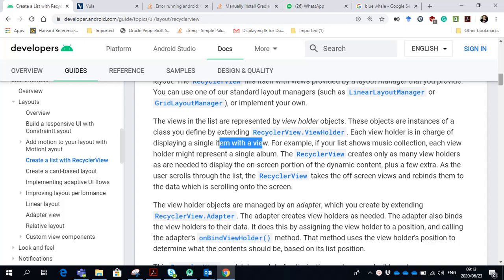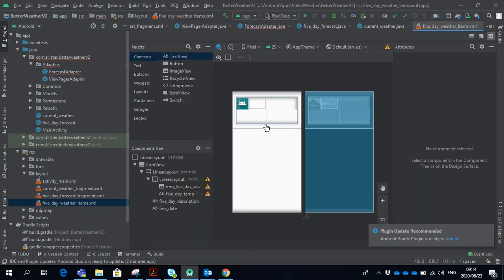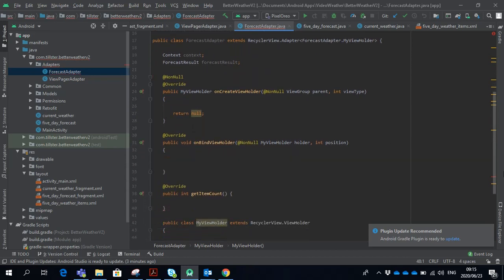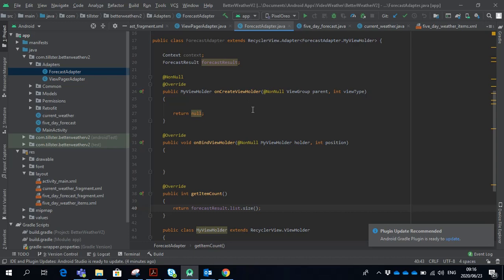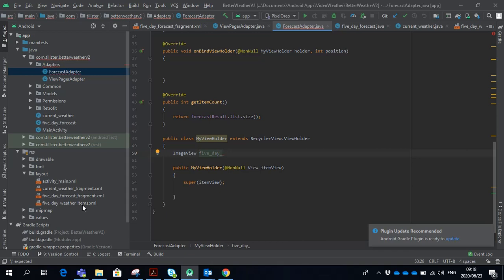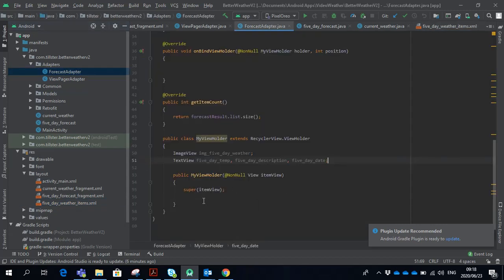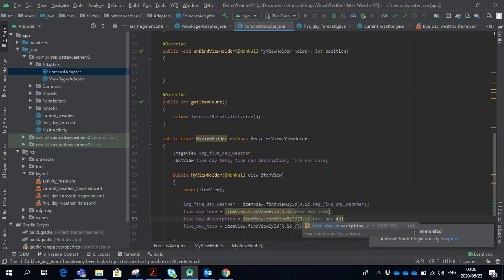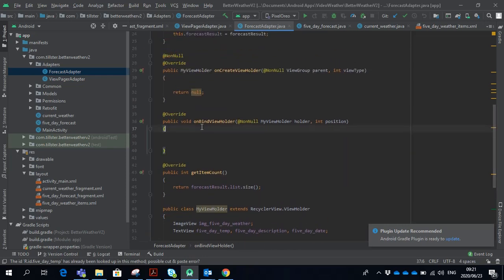work with ViewHolder class